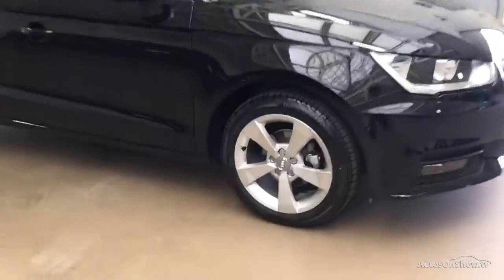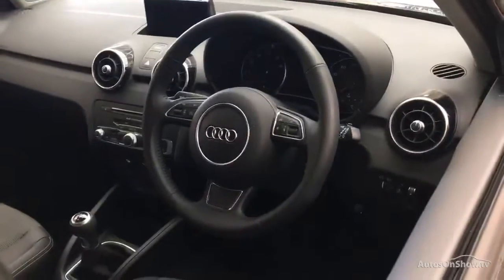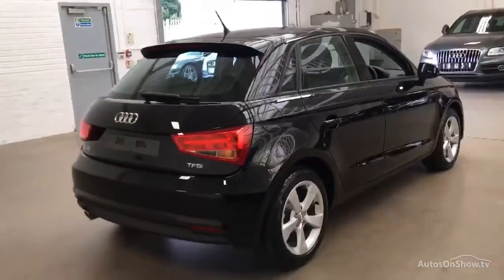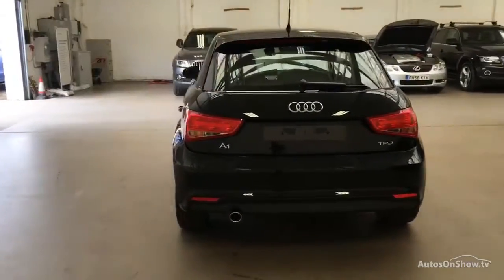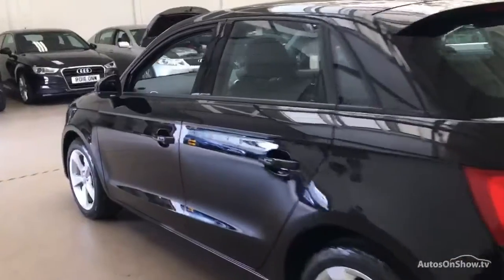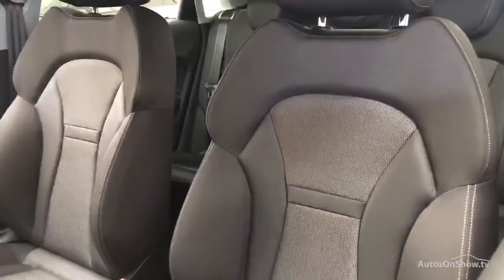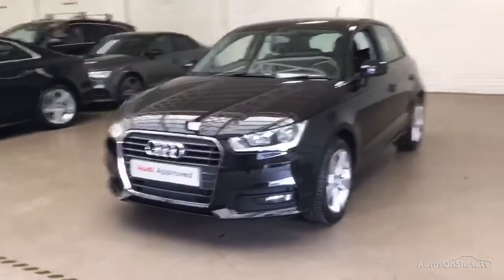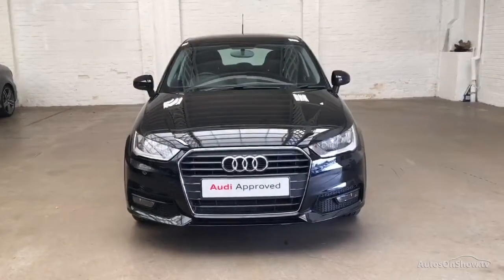RO68SWJ AUDI A1 SPORTBACK TFSI SPORT NAV , Slough Audi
AUDI A1 SPORTBACK TFSI SPORT NAV HATCHBACK , in